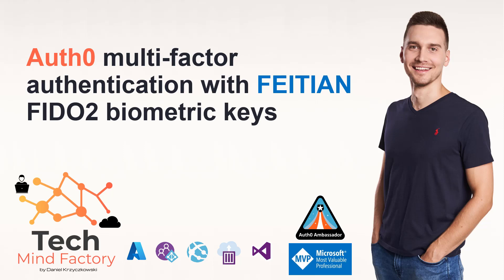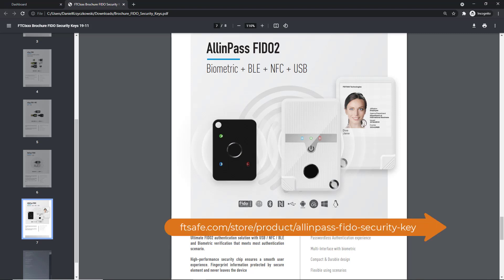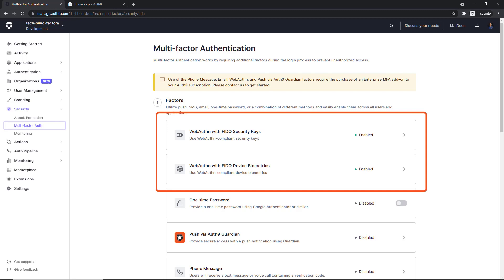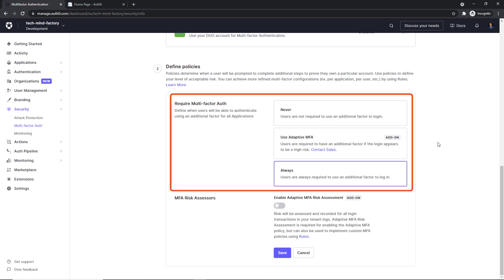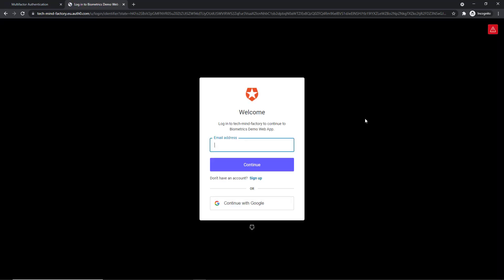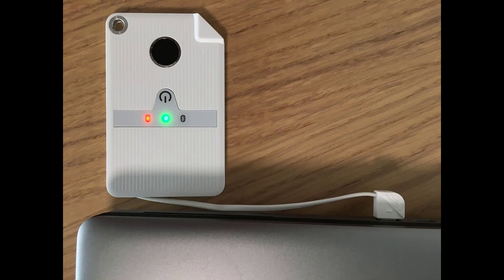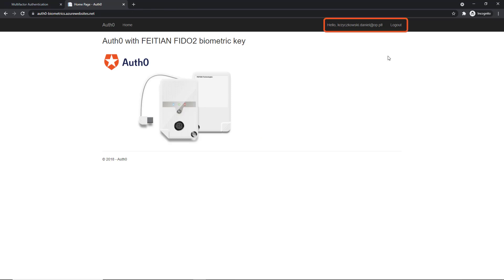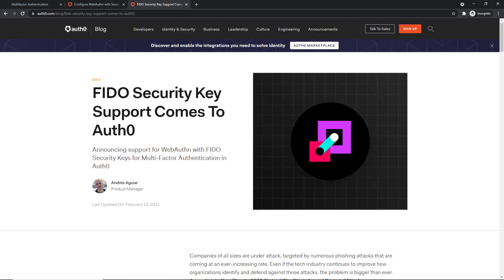Auth0 MFA with FEITIAN FIDO2 biometric key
This video presents how to enable multi-factor authentication in the Auth0 tenant, and how to use FEITIAN  FIDO2 biometric key.